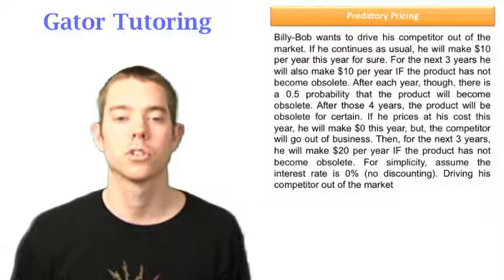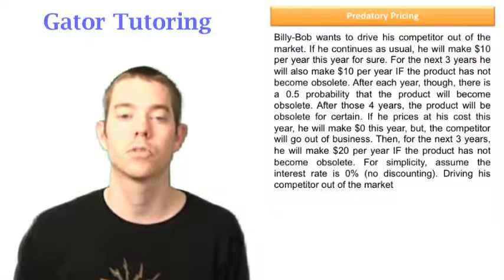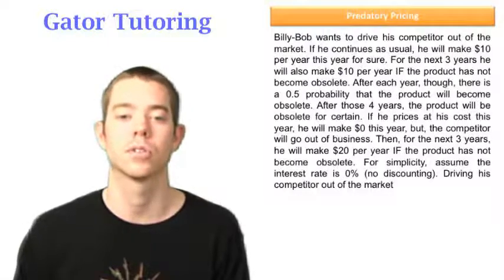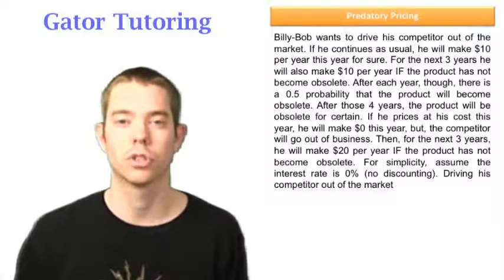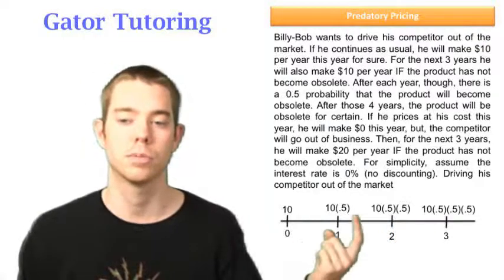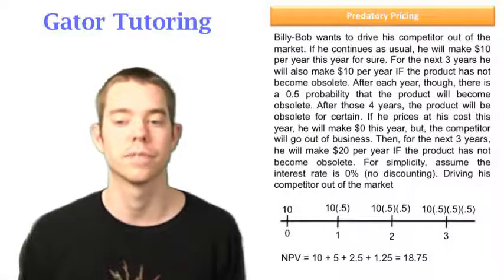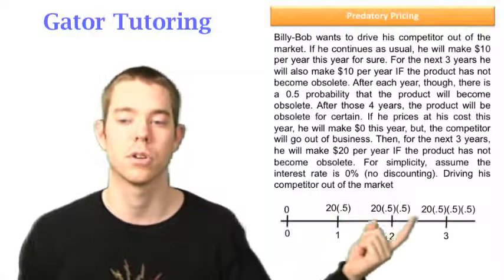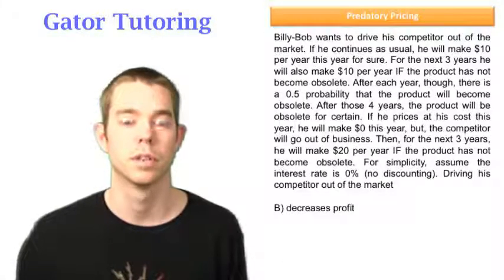Predatory Pricing 2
This video explains how to solve predatory pricing problems.